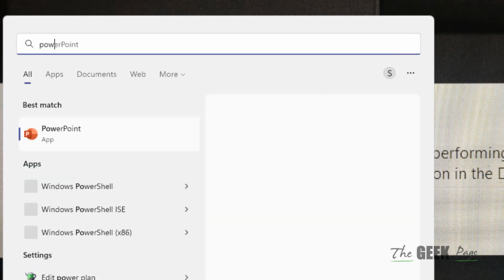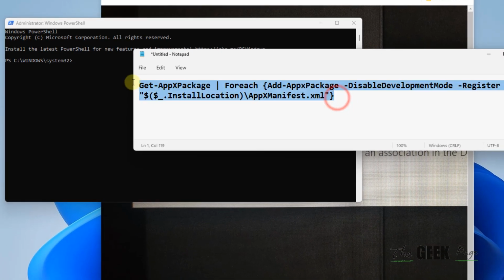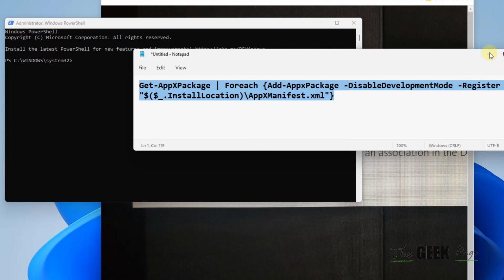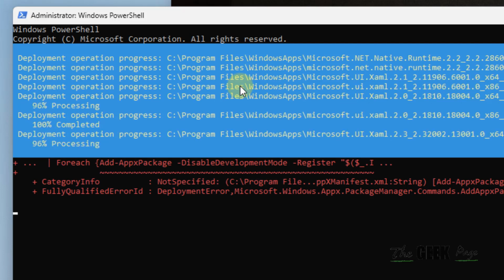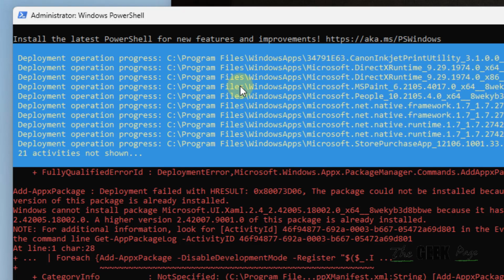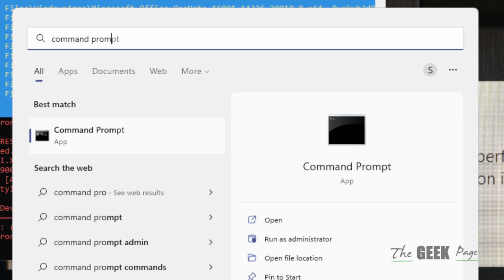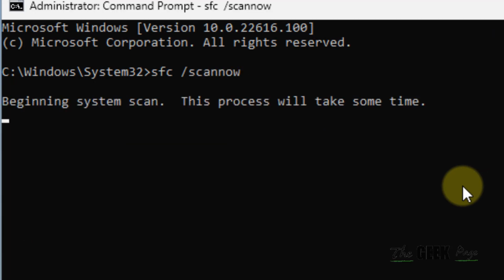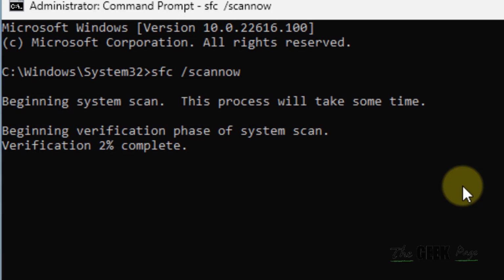Fix ms settings personalization background error